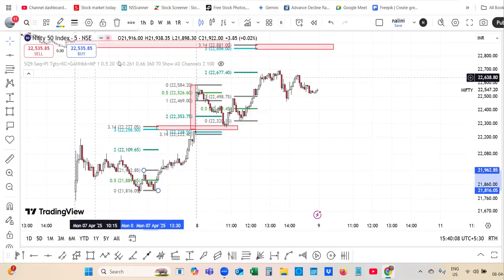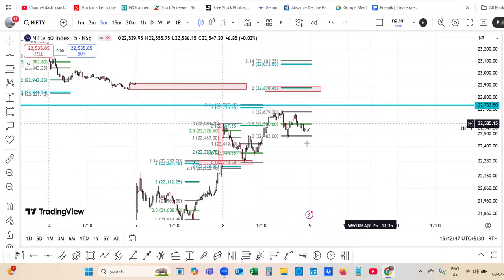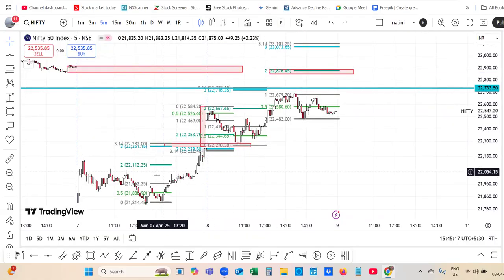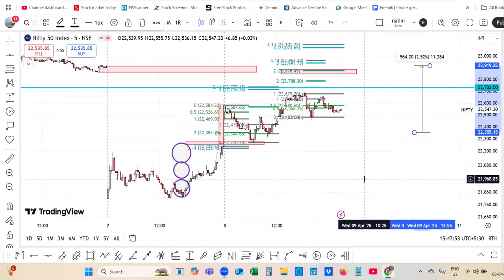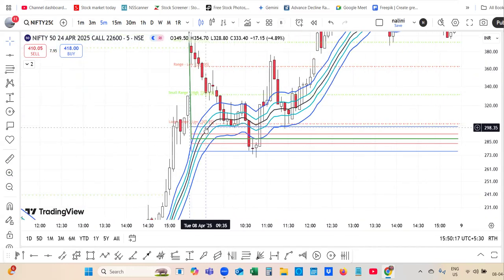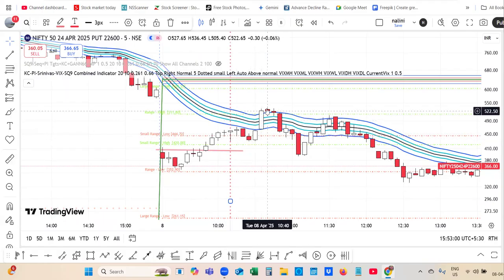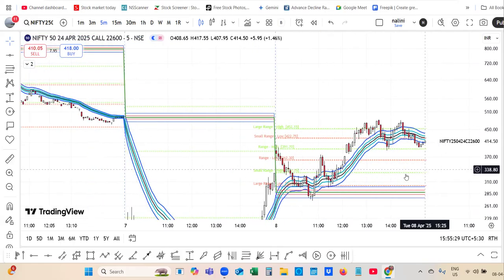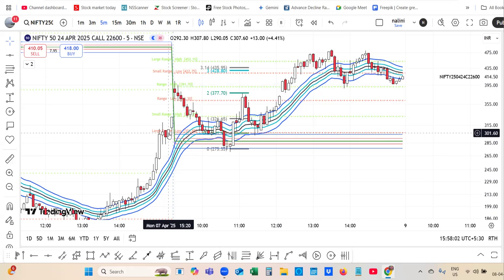Circles in Time: Nifty’s Hidden Pulse & the 5-Minute Spark Strategy 🔁"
What if the market moved like a heartbeat—repeating rhythms, hidden in time?

In this video, I take you inside a lesser-known time structure that shaped today’s Nifty moves.
✨ Not indicators. Not patterns. But time itself.
And to decode it, I use my Circle Cycle Method—an intuitive 3-phase breakdown + a 5-minute Spark Strategy that reacts instantly to time shifts.

Here’s what you’ll uncover: 🕰️ The 3 Invisible Time Cycles that rule the day
🔄 How price behaves differently in each cycle
⚡ My “Spark” entry strategy using only the 5-minute chart
📍 Real-time levels & zones explained simply

No jargon. No clutter. Just timing, clarity, and rhythm.

🎥 Watch till the end if you’ve ever felt the market “knew something” before you did.

✅ Share this with a trader who relies too much on indicators!